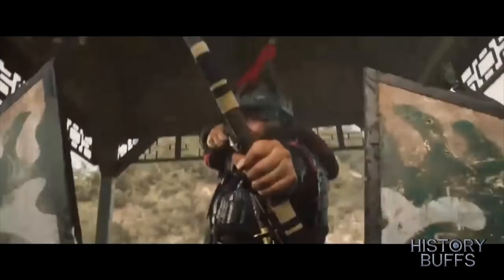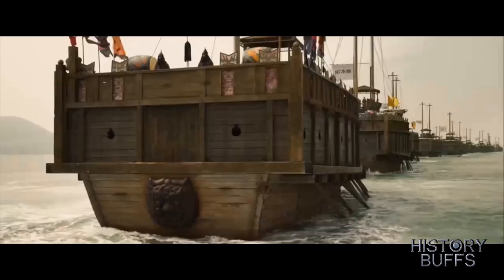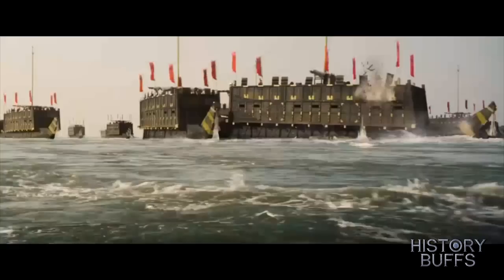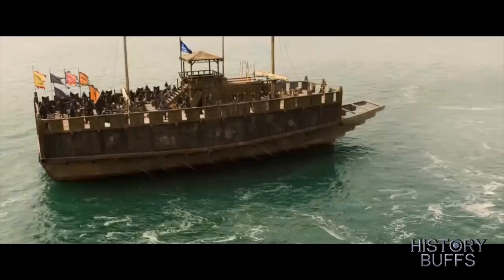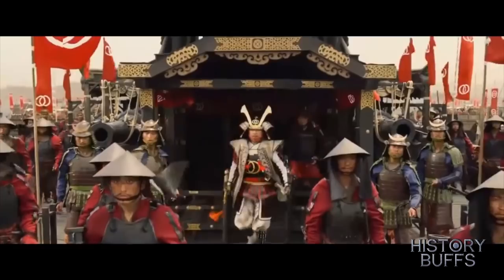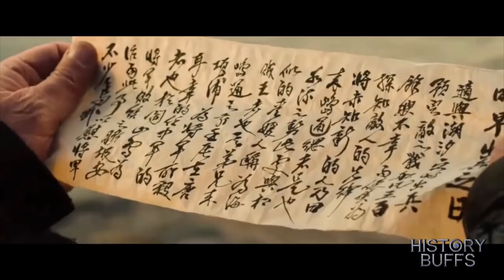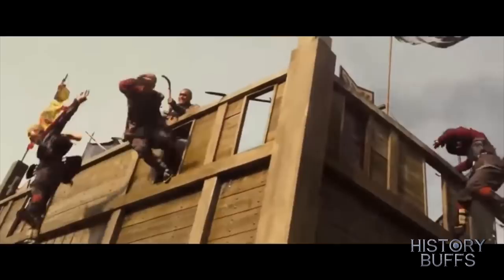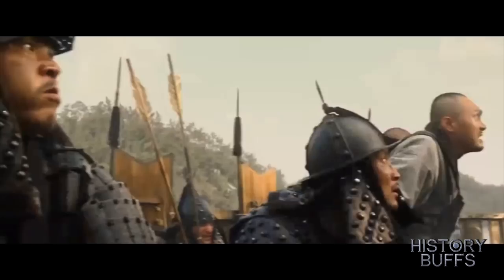HB Mini: The Admiral Roaring Currents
Don't worry, I'm still working on big reviews. This little video is to get some content on the channel to help pass the time. Let me know what you guys think.